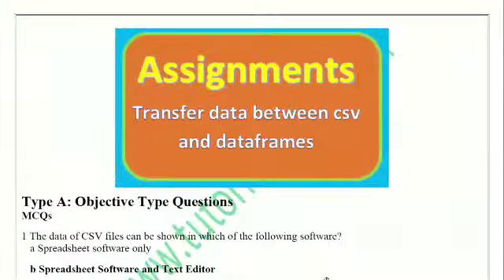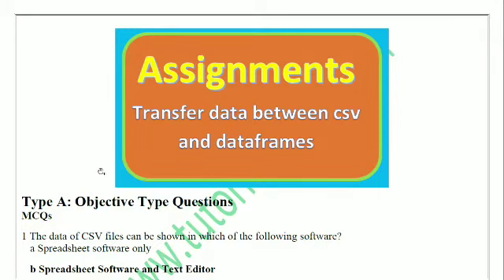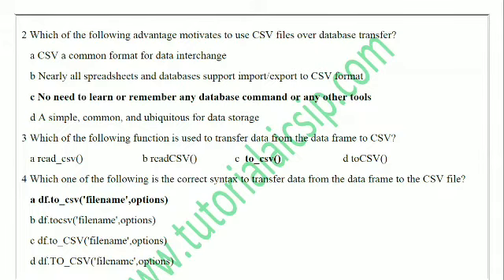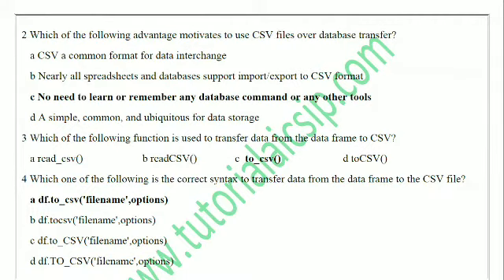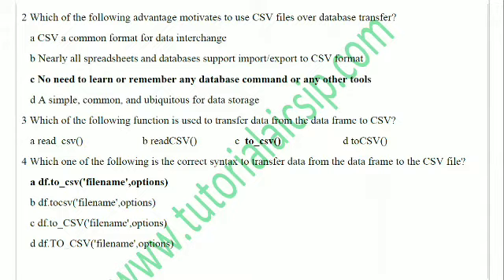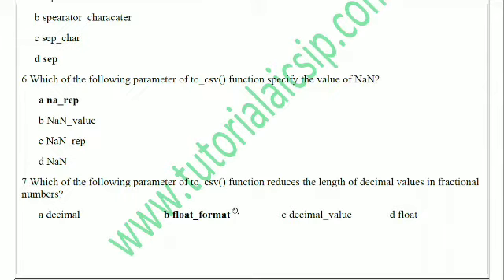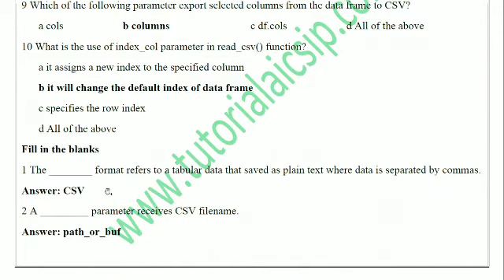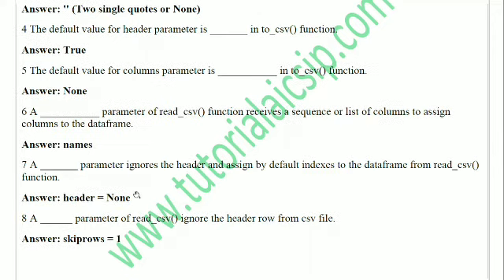Objective type questions Transfer data between CSV and Dataframe | Class XII IP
In this video, I will explain the objective type questions for Transfer Data between CSV and Dataframe.

In this channel, I will provide you practical videos for CBSE Computer Science (083), Informatics Practices (065), Information Technology (402), Artificial Intelligence (417).

Moreover, you will also get different official work-related tips, using different tools for office work, MS Excel, new updates in technology.

Thank You so much.